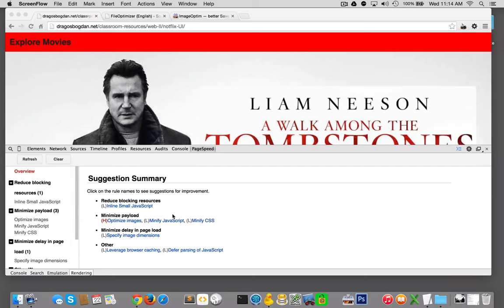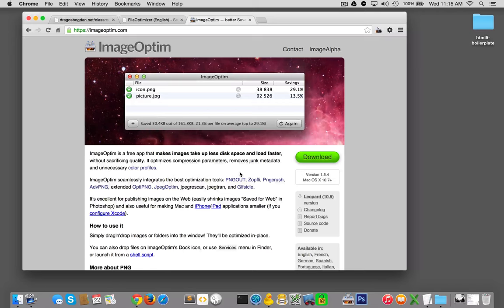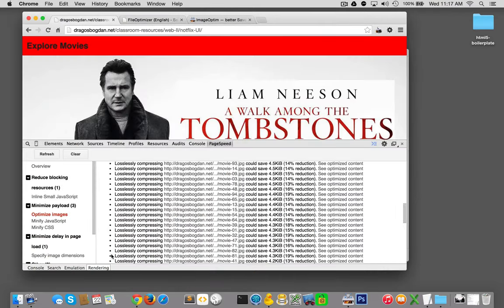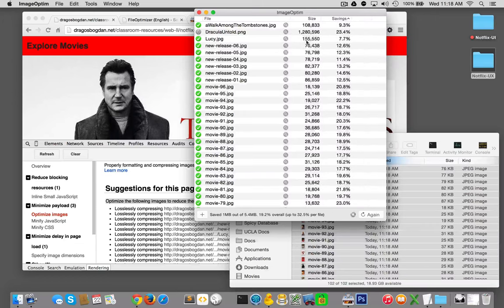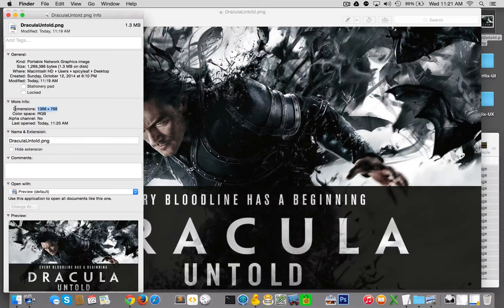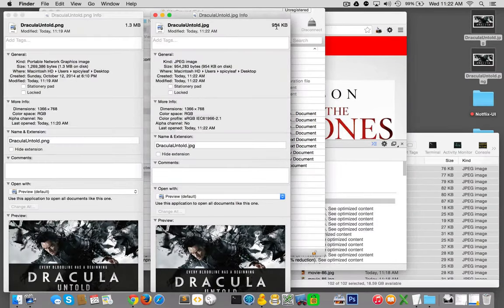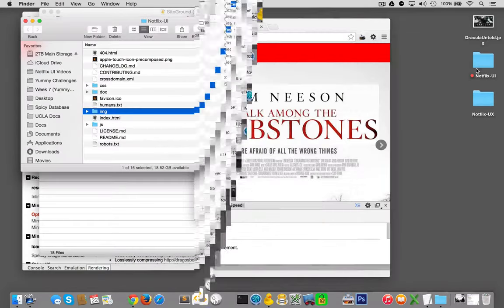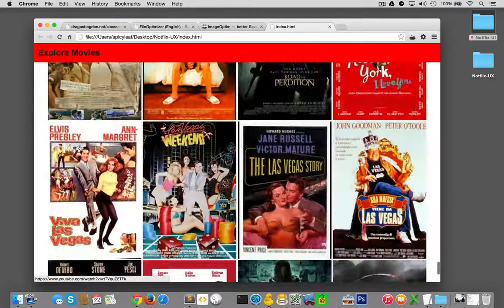(12/17) - Image Optimization with ImageOptim [Creating a streaming movie single page app]